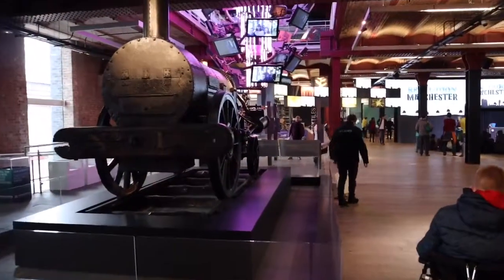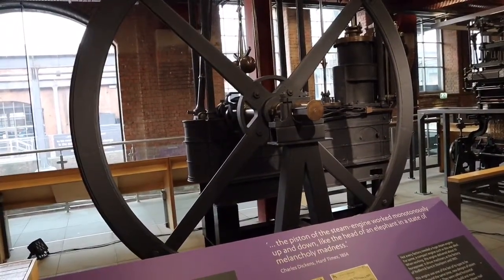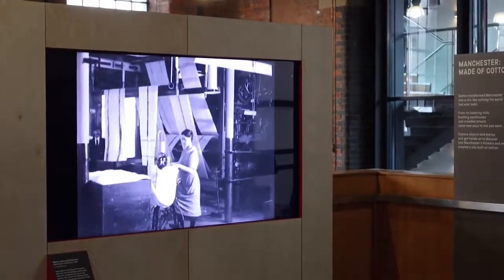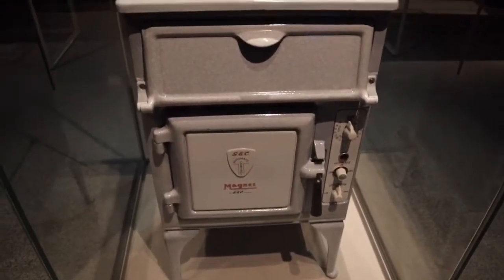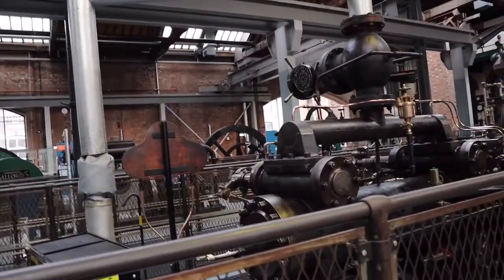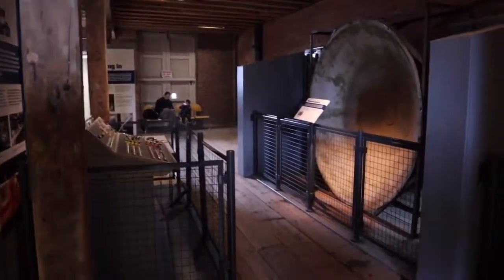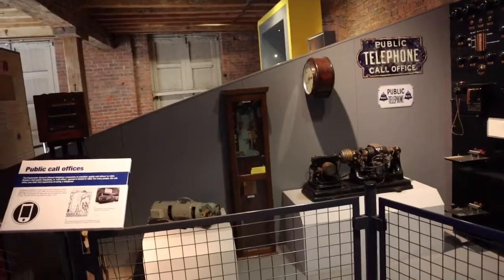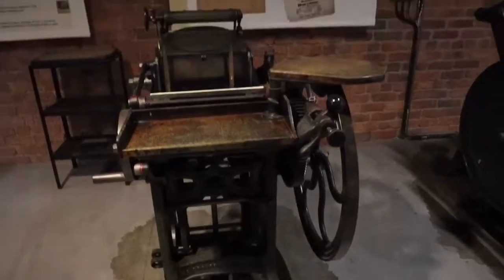Science and Industry Museum, Manchester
Although the Science and Industry Museum buildings are old and there are cobblestones outside, it is accessible. There were some parts that we couldn’t access because of ongoing work, but this is temporary and will be accessible again once the work has been completed.